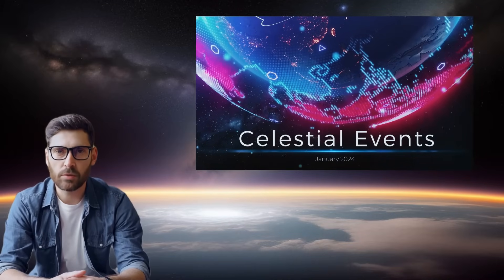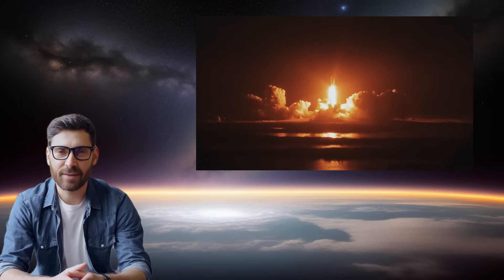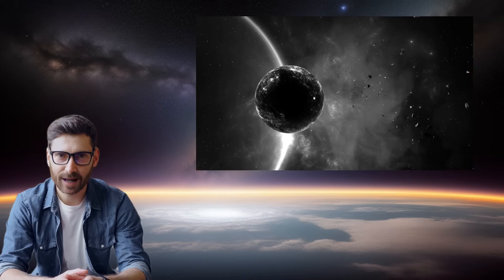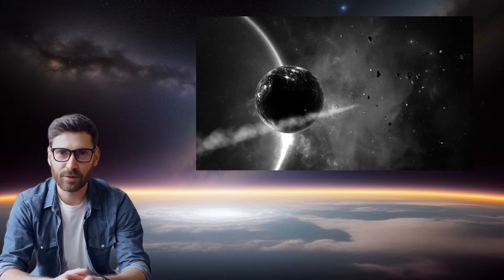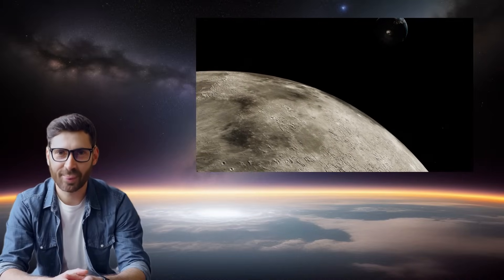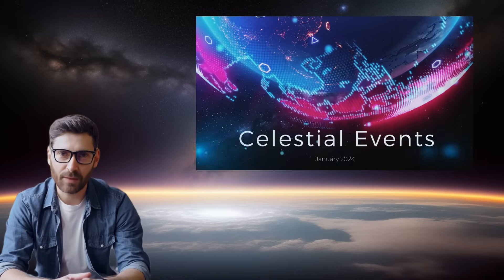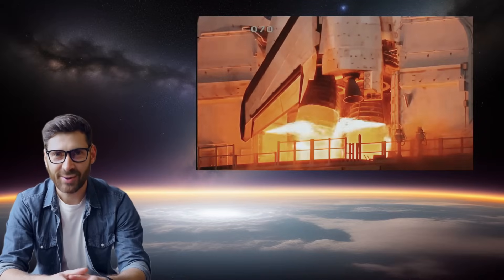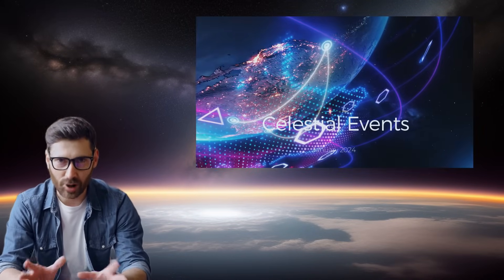Celestial Events Unveiled - January 2024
"🌌 Explore the Cosmos: January 2024 Celestial Calendar 🌟

Welcome to a celestial journey like no other! Join us as we unveil the breathtaking celestial events set to dazzle the skies in January 2024. From meteor showers to planetary encounters, this month promises an awe-inspiring celestial spectacle that'll leave you starry-eyed.

🌠 Witness the annual Quadrantids Meteor Shower as it paints the northern skies with a flurry of shooting stars, marking the start of a celestial extravaganza.

🌟 Get ready for cosmic harmony as Antares, the majestic red giant, waltzes with the Moon, creating a mesmerizing visual treat that'll leave you spellbound.

☀️ Don't miss Mercury's grand show at its maximum western elongation, a rare opportunity to catch the elusive planet in all its glory just before sunrise.

🌕 Experience the Moon at its closest approach to Earth, making for stunning photographic opportunities and a larger-than-life lunar presence in the night sky.

🪐 Join us for celestial rendezvous as Jupiter and the Moon come together in a celestial embrace, showcasing the grandeur of our solar system.

🌌 Marvel at the enchanting dance between the Moon and the Pleiades, an open star cluster known as the Seven Sisters, offering a breathtaking spectacle in the constellation Taurus.

🌕 And as the month draws to a close, bask in the brilliance of the Full Moon, casting its luminous glow and captivating celestial enthusiasts with its celestial charm.

🎇 Join us on this cosmic odyssey, unlocking the mysteries of the universe and discovering the celestial wonders that await us in January 2024.

 Voice and face is AI generated  because i have alot of accent when i speak english and i don't want to get misunderstood.